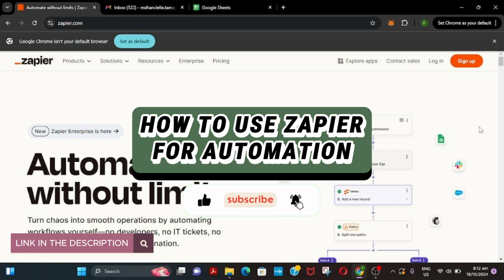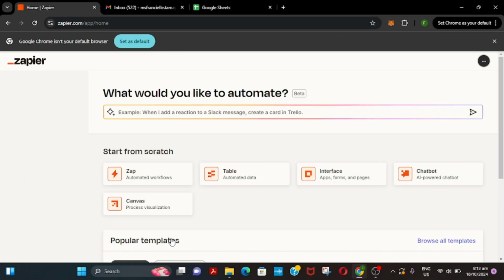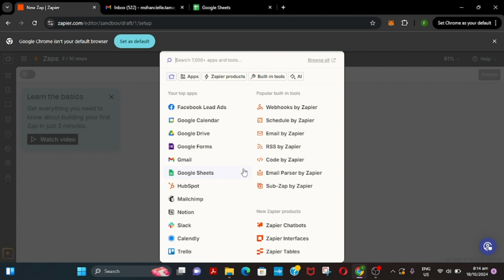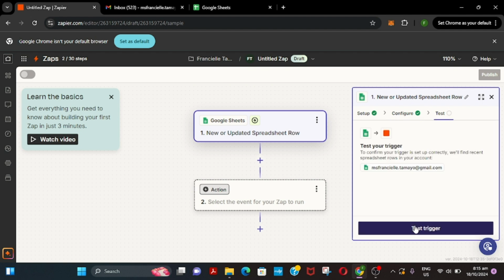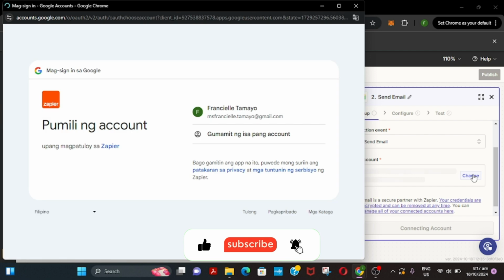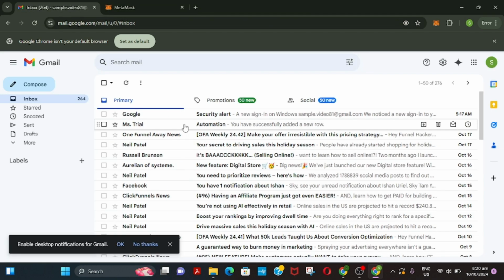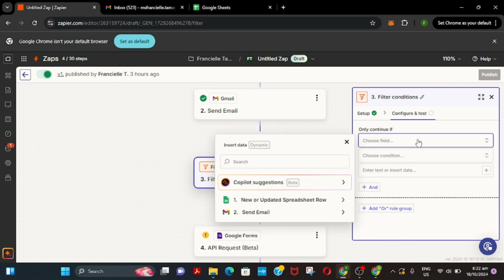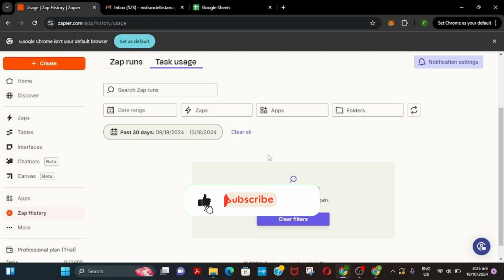How To Use Zapier: Tutorials For Beginners Using Automation (SIMPLE & Easy Guide!)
In this comprehensive Zapier tutorial for beginners, you'll learn how to unlock the power of automation without any coding knowledge. This step-by-step guide walks you through setting up your first "Zap," connecting your favorite apps, and creating seamless automated workflows to handle repetitive tasks efficiently. We cover everything from the basics of creating triggers and actions to advanced tips for optimizing and troubleshooting your Zaps. Whether you want to enhance your productivity or streamline business processes, this video equips you with the skills to automate like a pro. Start leveraging Zapier today to save time, boost efficiency, and simplify your daily tasks!